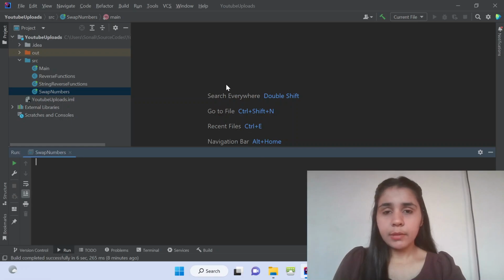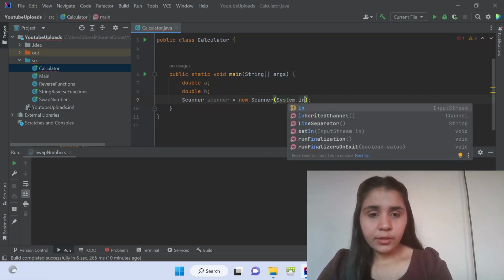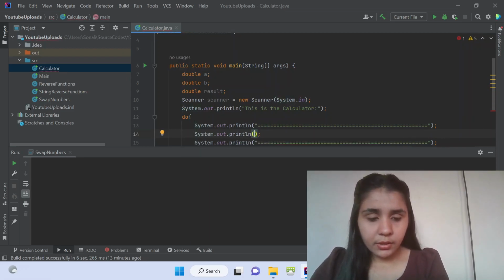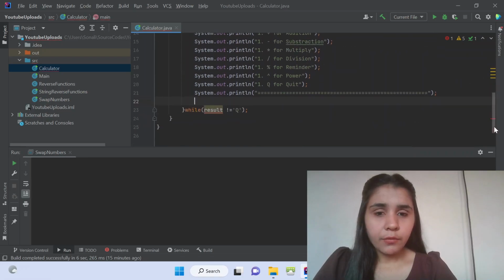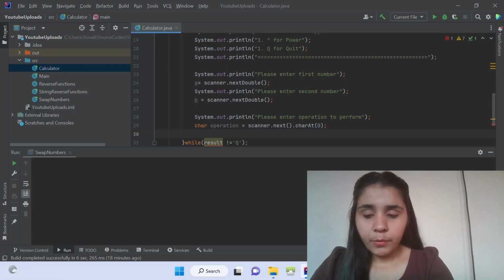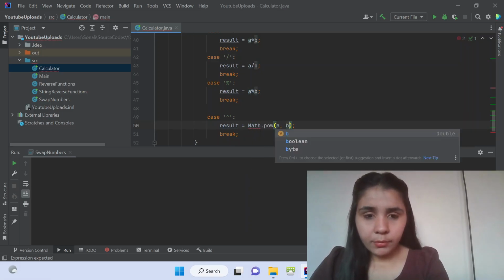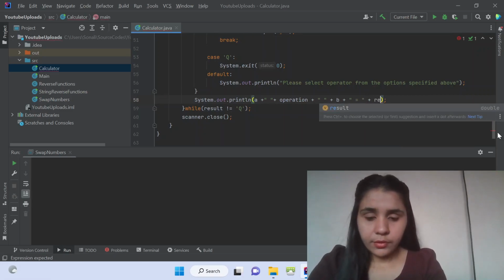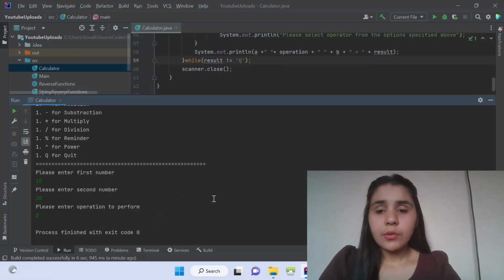Calculator using Java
This video will help you with implementing calculator operations using java language.
Operations covered-
Addition
Substraction
Multiplication
Division
Remainder
Power.

This will also help you understanding Switch case in java.

Happy Coding😊